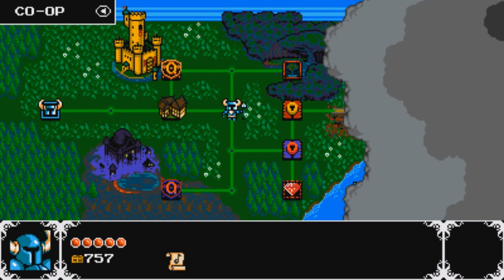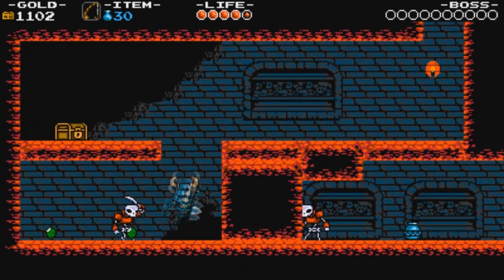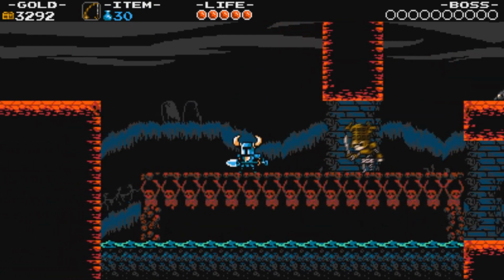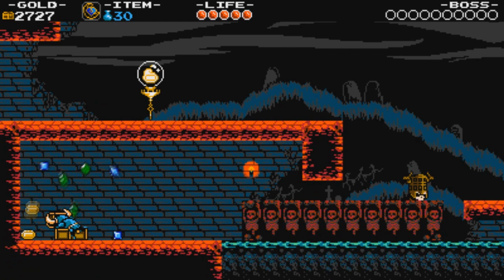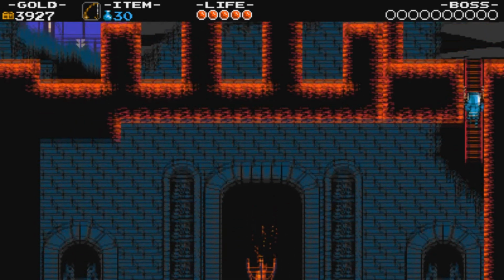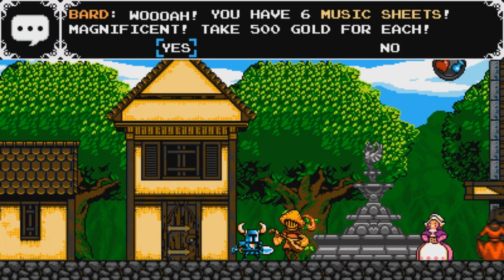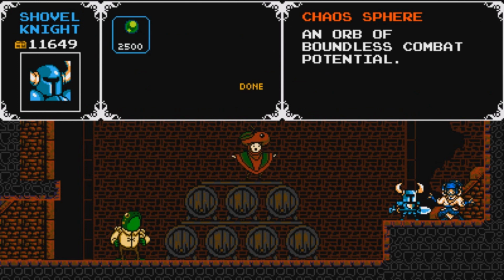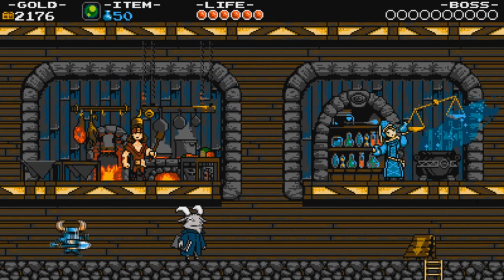Slim Plays Shovel Knight - #2. Don't Fear the Specter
Now with the basics out of the way, it's time to take out the first member of the Order of No Quarter, and I have decided to make Specter Knight my first target. He may look kind of intimidating, and his arena feels a bit uneasy, but at least the awesome music will help us through with some positive vibes!